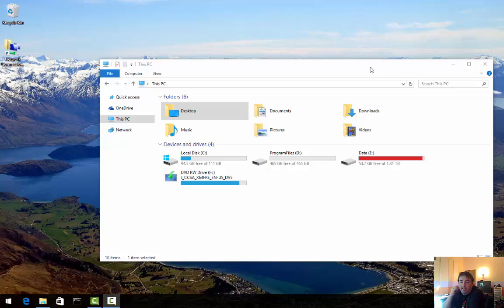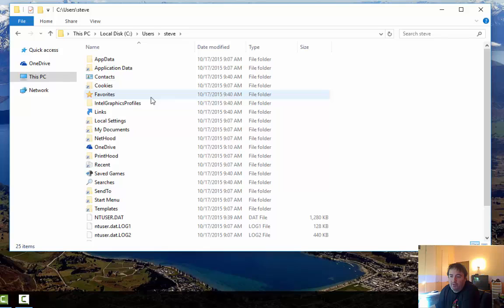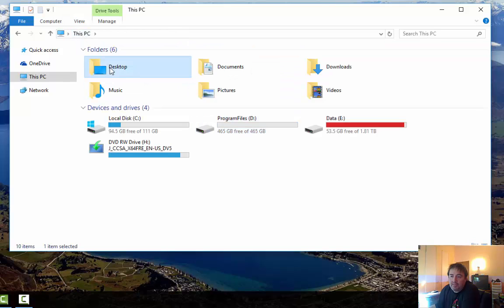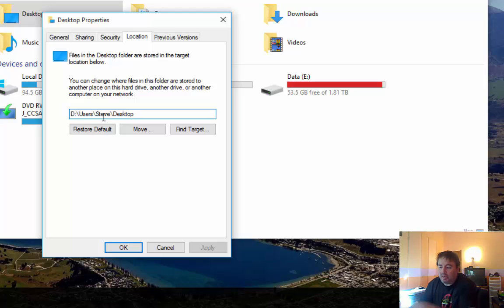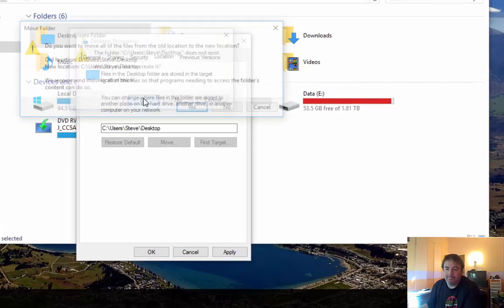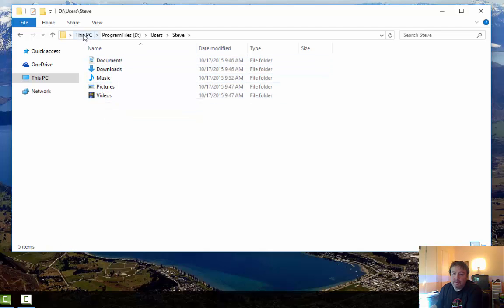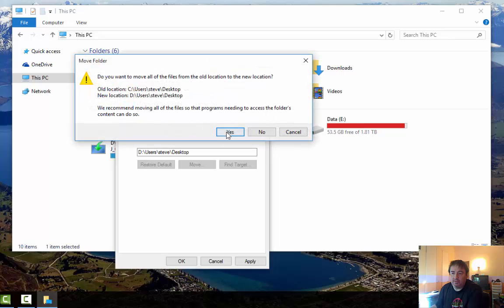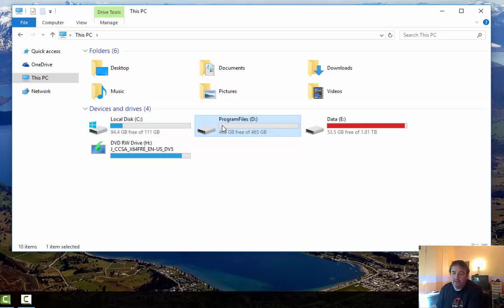Moving User Profile Folders in Windows 10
This is me showing how to move common user profile folders in Windows 10.